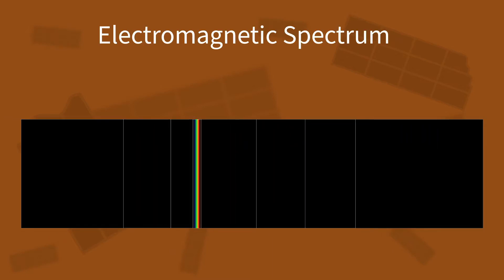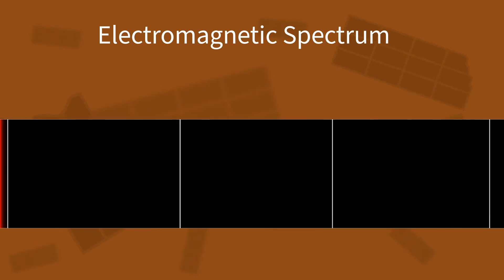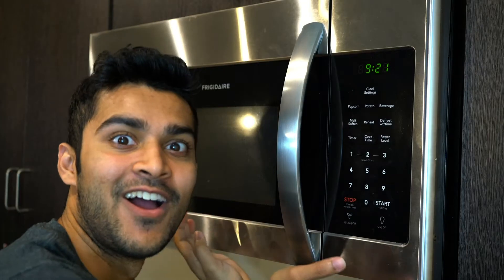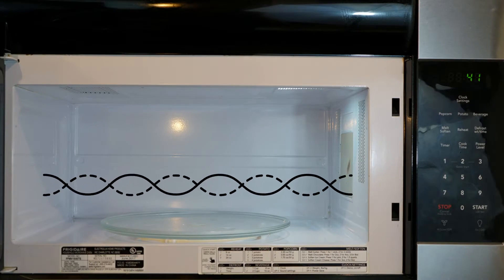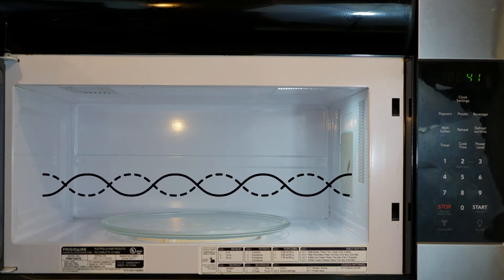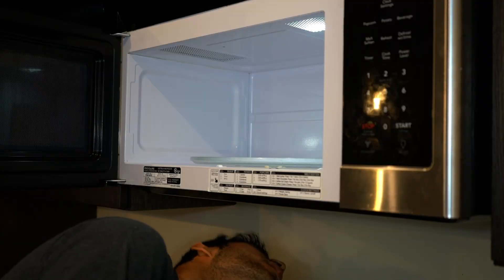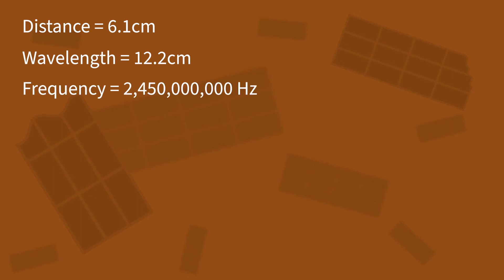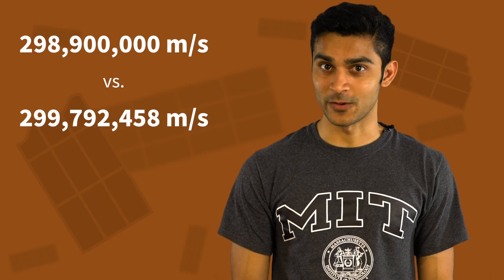MIT Home Labs: Chocolate and the Speed of Light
Learn how to measure the speed of light using chocolate bars and try it out yourself! How close can you get to the actual value?! Don't forget to have fun :)